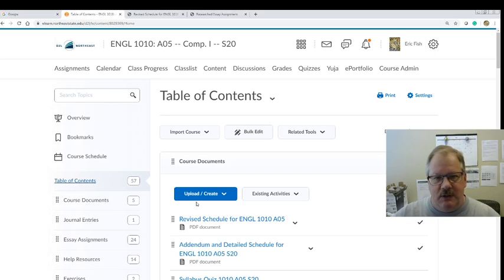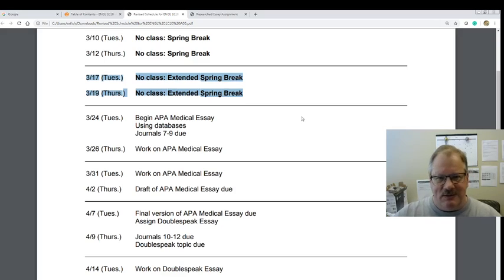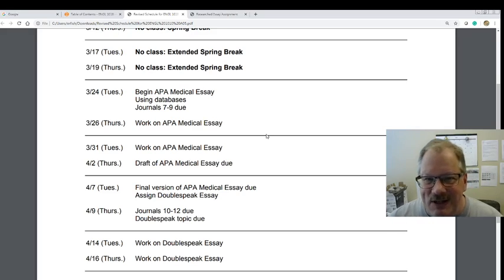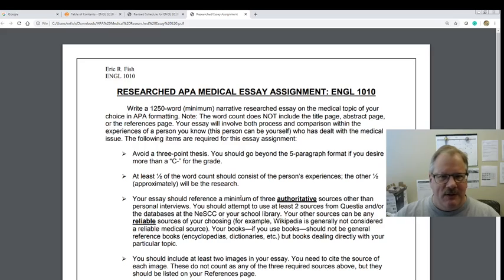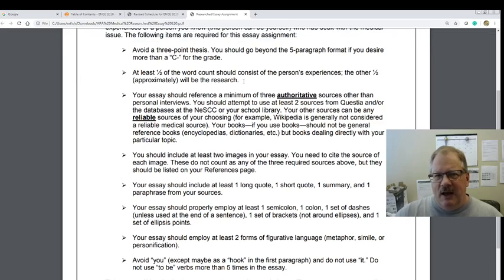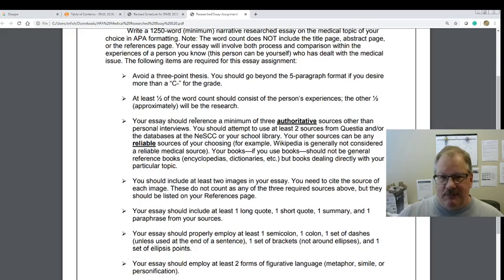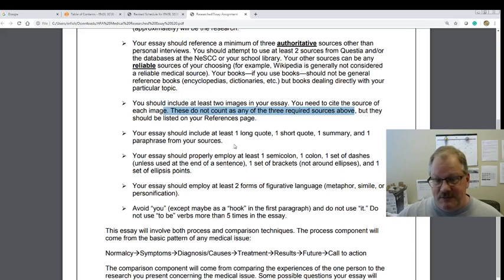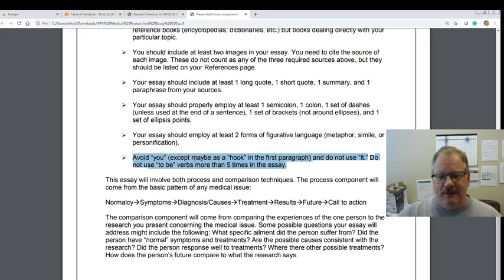YouTube Video #1 -- ENGL 1010: A05 S20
Review of Revised Schedule and APA Medical Essay